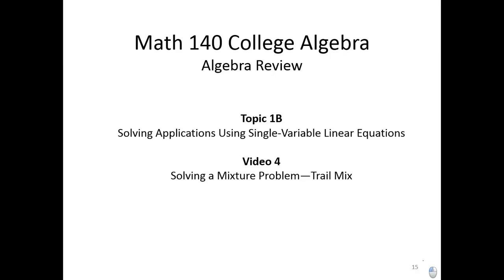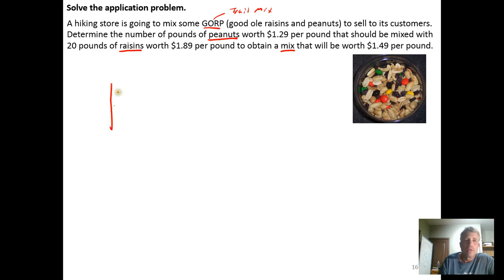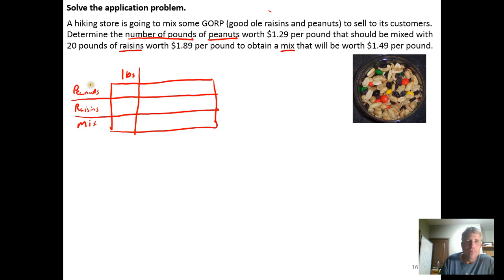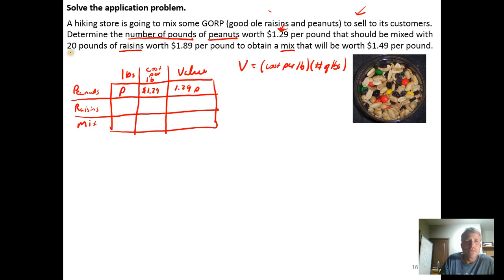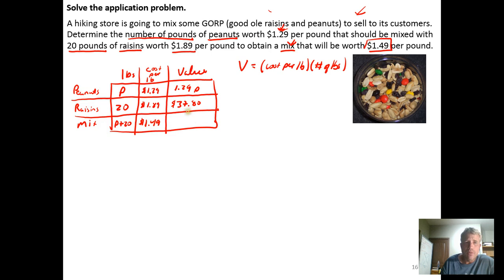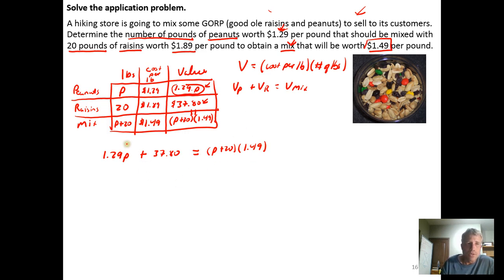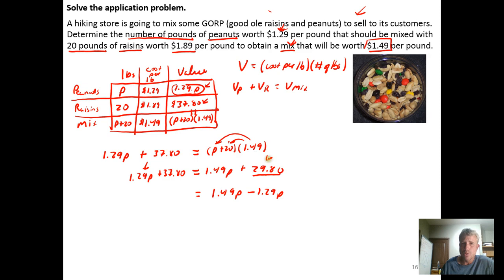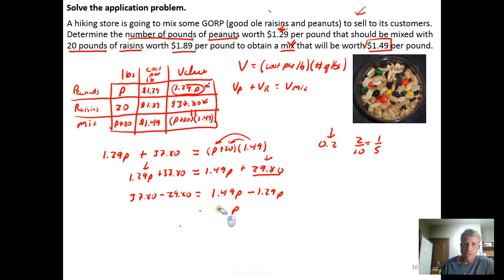Solving a Classic Mixture Problem Using a Table--Trail Mix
In this video we solve a classic mixture problem by organizing information in a table and extracting a single variable linear equation from the tabled information.